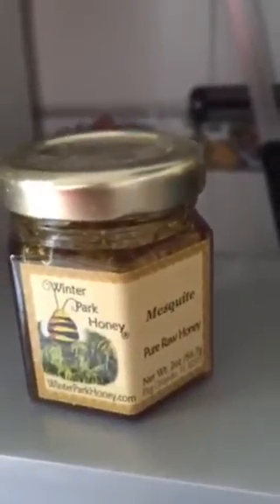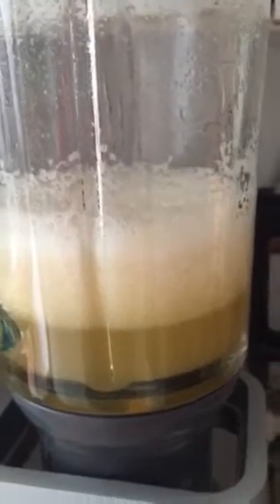arturos video with aloe vera and honey recipe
Arturo sent Winter Park Honey this video from Spain.  To pass the time while waiting out the coronavirus, he is hanging out on the Mediterranean Sea experimenting with new ways to use honey!  This recipe is a healthy blend of honey and aloe vera juice.